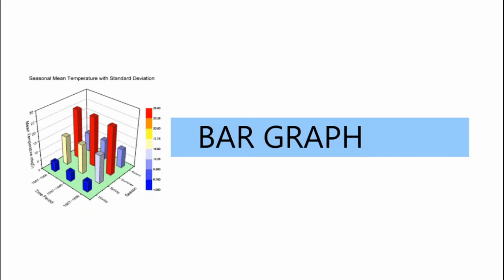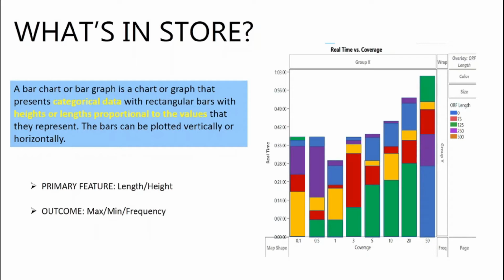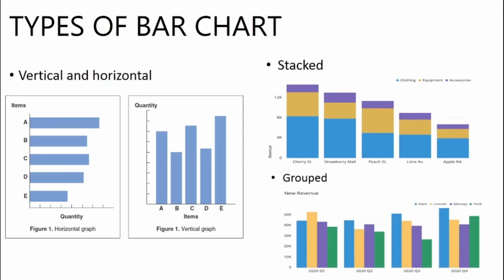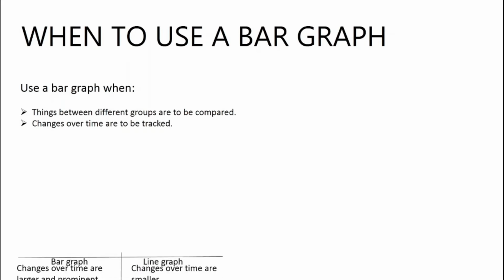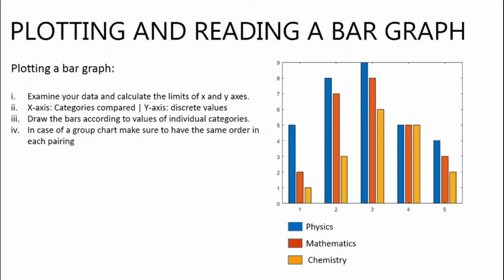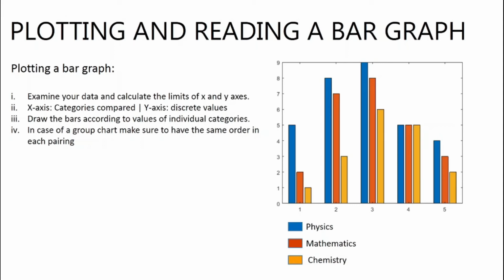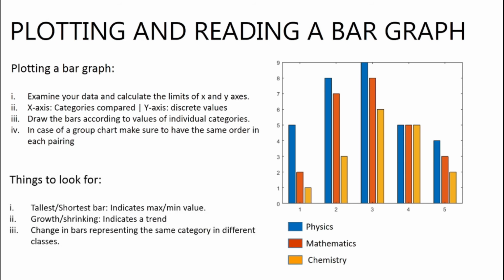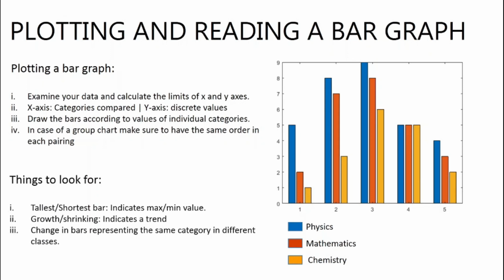Data Visualisation using Bar Graph - Part 1 | IEEE SB VIT, Pune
In this video of the Data Visualization Series, we will study the theory behind bar graphs.
Bar graphs are one of the most widely used methods in data visualization.

Presented by : Shlok Yadav